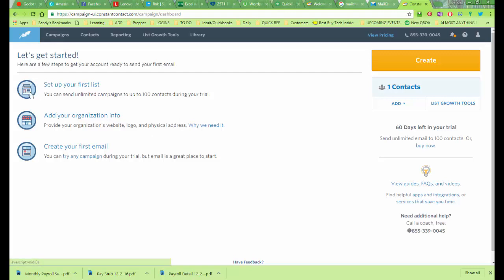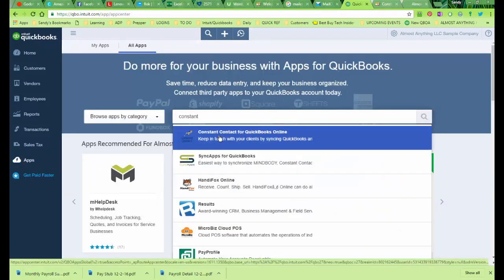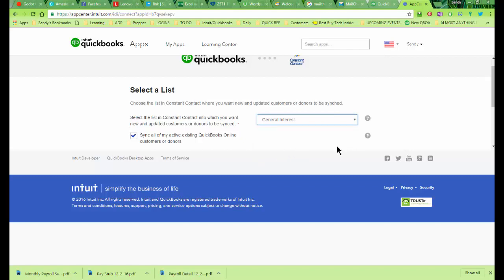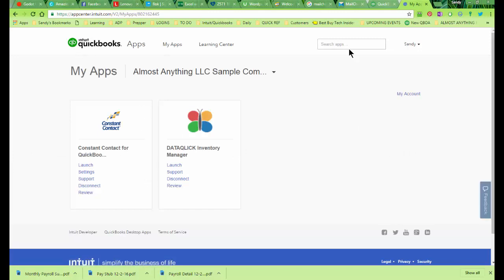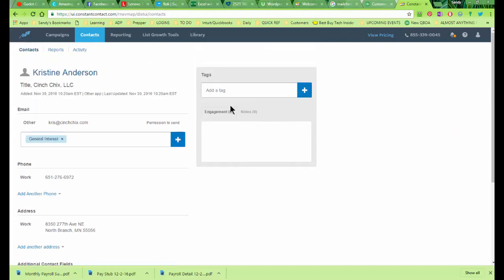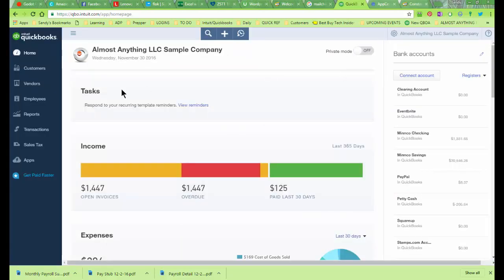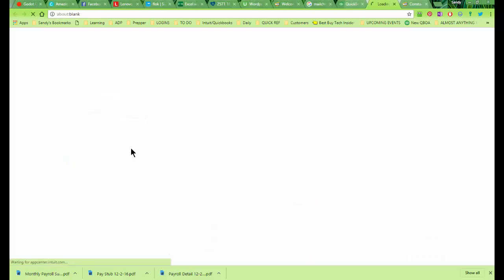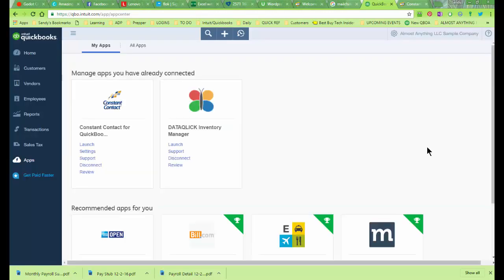QBO Integration with Contant Contact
See how Constant Contact integrates with QuickBooks Online